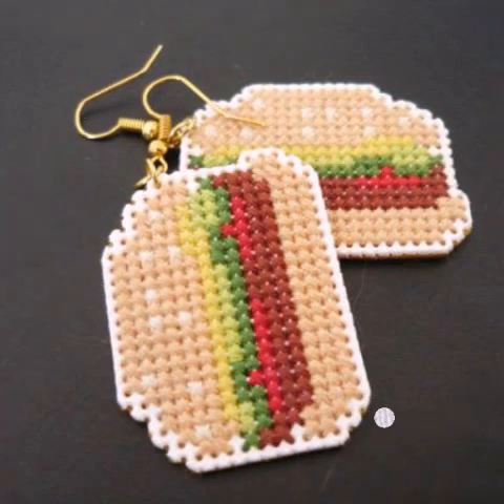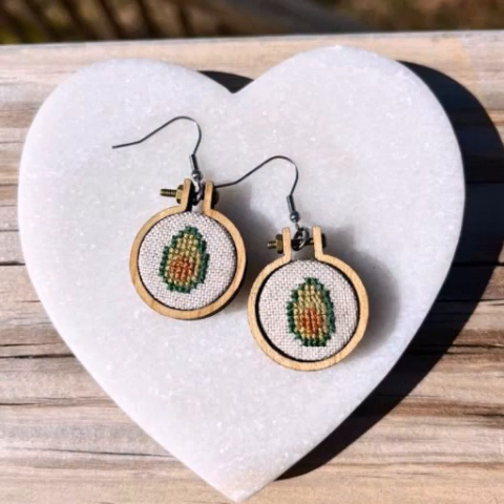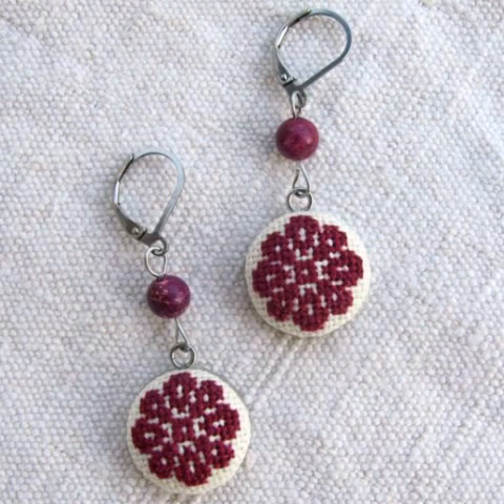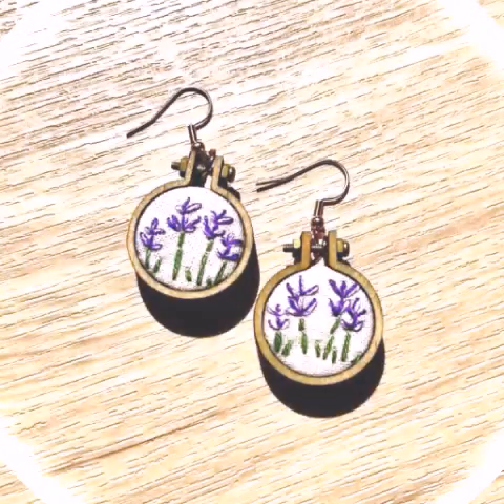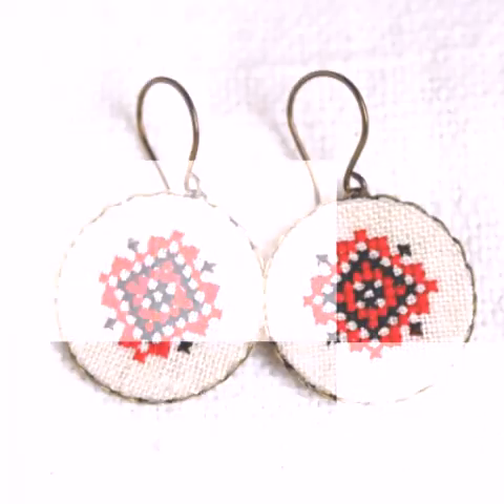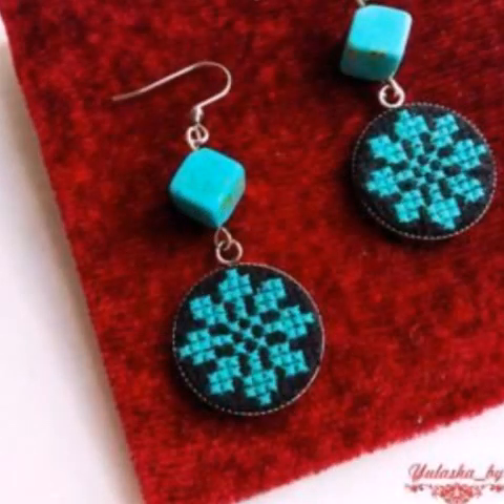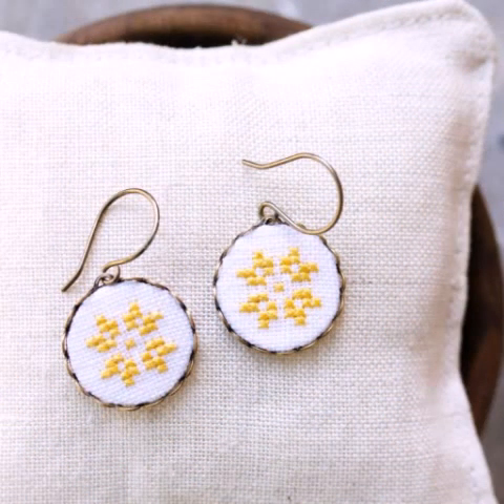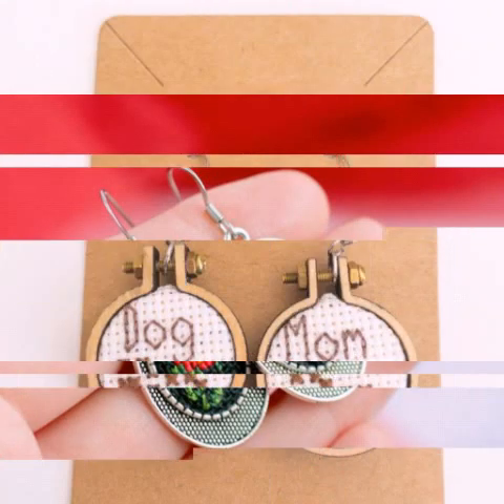Unique style ❌ stitch embroidery different style ear rings